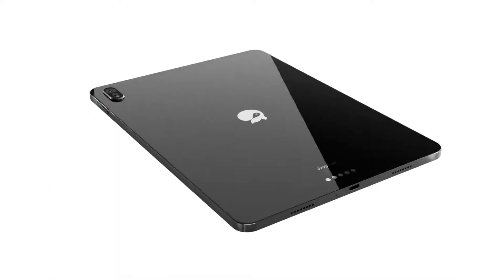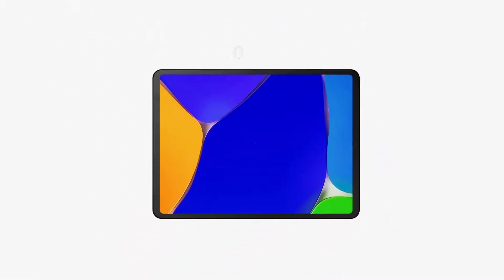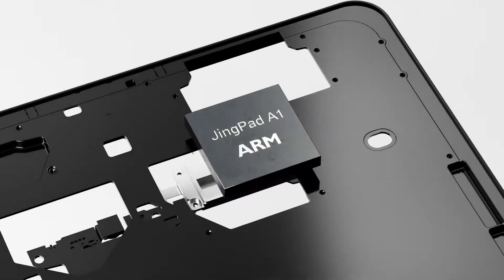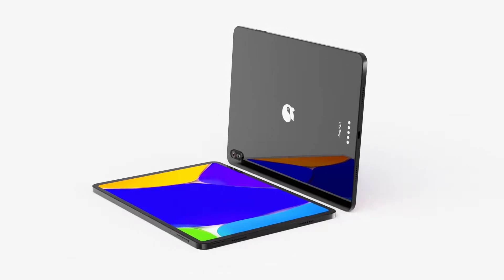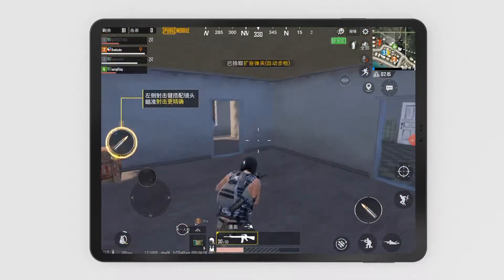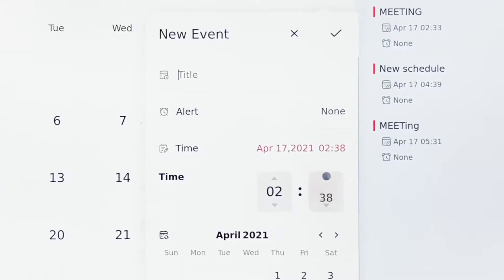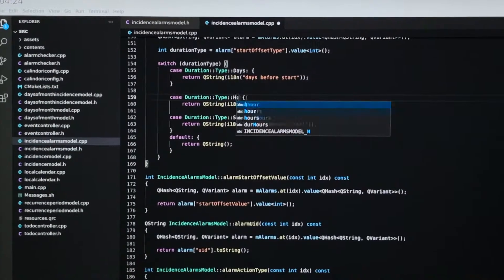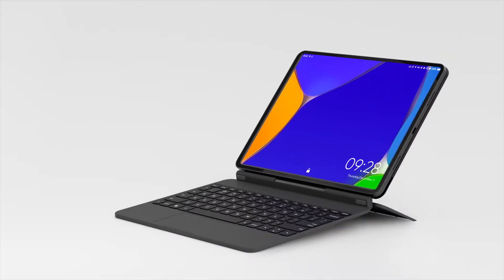JingPad: World’s First Consumer-Level Linux Tablet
ARM-based tablet JingPad A1 powered by JingOS an especially developed open-source Linux distribution

Introducing JingPad A1, the world's first consumer-level Linux tablet, your new daily go-to tablet for Linux enthusiasts and consumers alike.

Flagship tablet built with industry-leading components and specs.
Powered by the next-generation Linux-based mobile OS: JingOS, which can both run Linux desktop apps and Android apps.

JingPad A1 isn’t just a tablet; it’s also your new laptop!

Paired with our detachable keyboard with a built-in trackpad, JingPad A1 turns into a laptop in a snap.
Enjoy the power and freedom of a Linux-based OS. You can run most Linux apps on the go with the JingPad A1, including Terminal, GIMP, programming apps, etc.
With "Android Apps on JingOS" (AAJ), you can run most Android apps on JingPad A1. This makes the JingPad A1 the first Linux tablet which can also be used for your daily